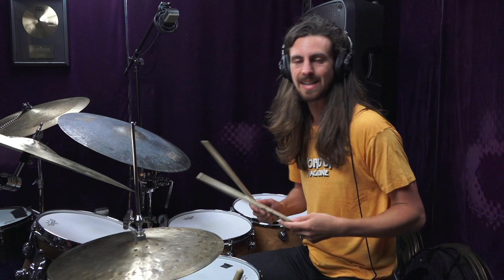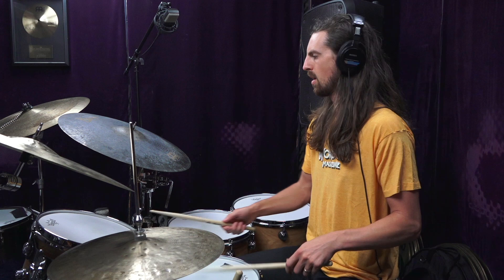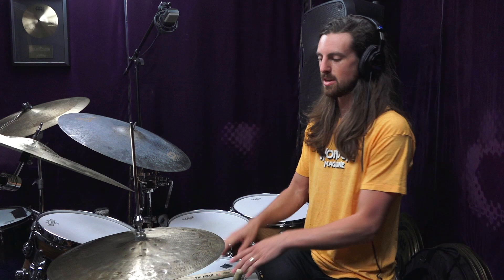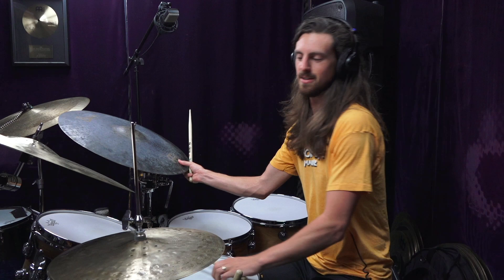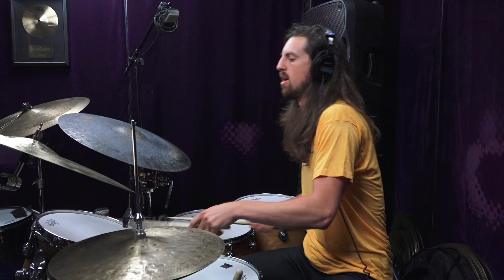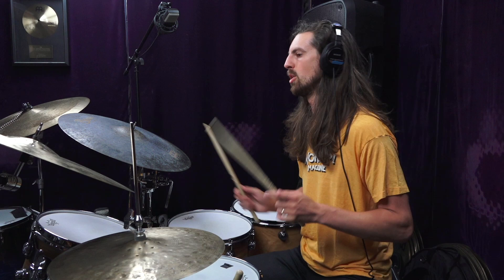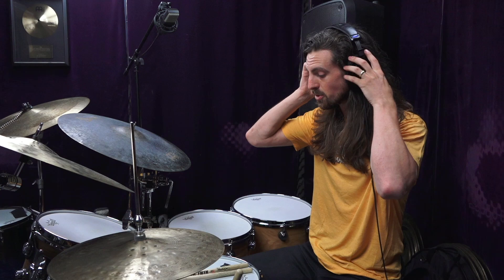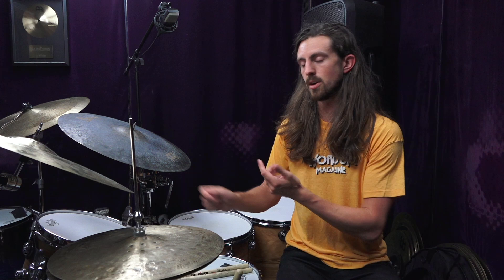3 Types of Creative Repetition for Drum Solos - JP Bouvet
** - a systematic approach to developing creative freedom on the drums.

- In-depth Courses
- Personalized feedback
- Masterclasses
- AMA's
- Play Alongs
- Coaching from JP

"It’s really great to have this connection with an online instructor and get this type of personalized feedback."

"[JP] is an incredibly gifted educator, and his lessons WILL help you improve your playing, almost immediately."

"I never thought I'd ever learn to play a drum solo at 51. I still have a lot of work and practice to do but your methods opened up a pandora's box of ideas."

"Before starting with your flow course last year, I would have been, and I mean literally, absolutely terrified of playing a drum solo like this."

"I can't believe the improvement to my drumming man - I appreciate it more than you know."

"I thought I lacked creativity but I just needed a little help to start the engine."

"Despite studying at conservatory, I've learned much more useful stuff studying your videos."

"I feel like I have more ideas than I've ever had at the kit and that is really so joyous and exciting for me. You've completely transformed my mental approach to drums, rhythm and music forever."

"The last year on your website has been a game changer for me."

“The website took my ability to improvise and increased it tenfold.”

"My real progress began after I joined JP's website." - Alexander (subscriber)

"I actually got accepted to Humber College by practicing 95% of your stuff...you have really created something remarkable."

"I am just amazed how quickly I am making progress with material I have always found so hard. I'm really starting to feel that playing what is in my head is actually achievable."

"The website is laid out perfectly, and your explanations are awesome. Your website is by far the most informative and comprehensive lesson site I’ve been on."